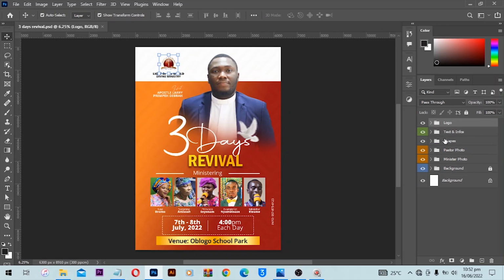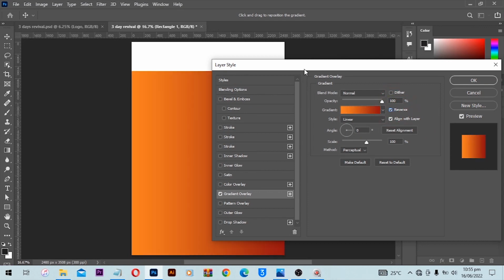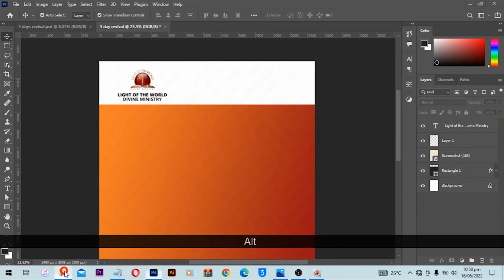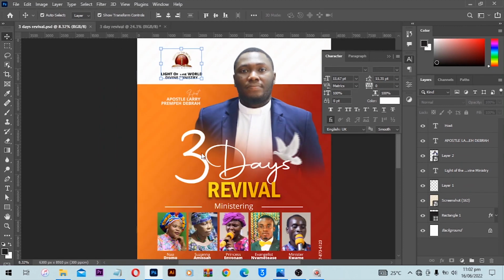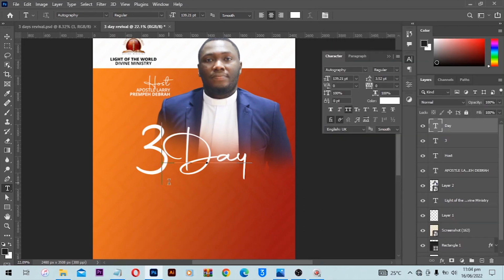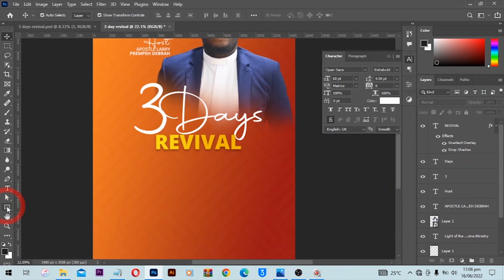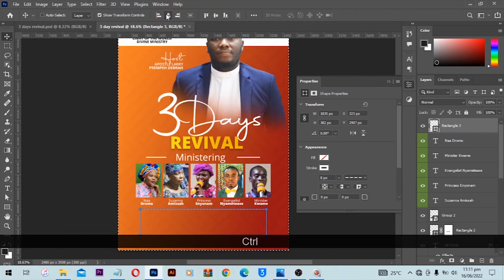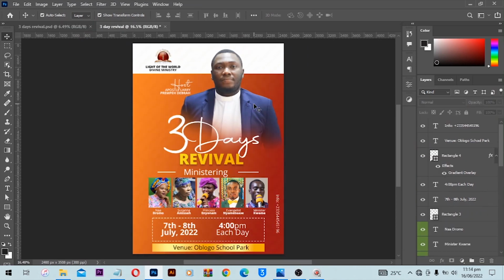Church Flyer Design | How to Design Flyer 2022 | Photoshop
In todays video we are looking at how to Design a Church Flyer In Adobe Photoshop. Creating a unique flyer for your Church Service can be difficult but in this video am going to show you a step by step tutorials to design a Church Flyer using Photoshop 2022 but this can be done in any version of photoshop. Enjoy!

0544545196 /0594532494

Mobile Money
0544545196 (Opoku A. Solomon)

KeepCreating